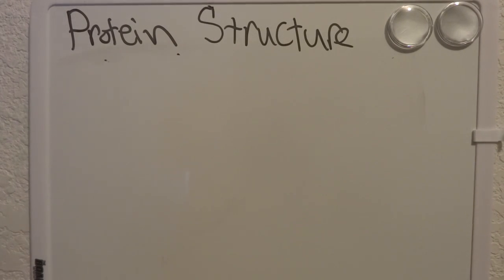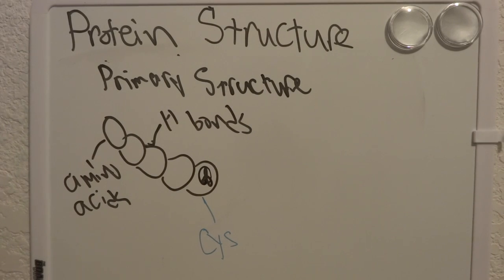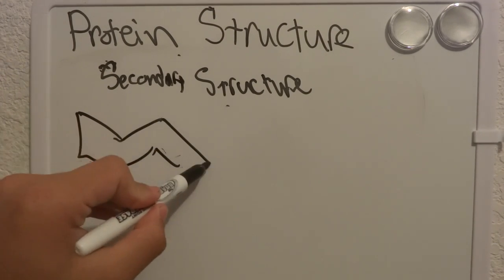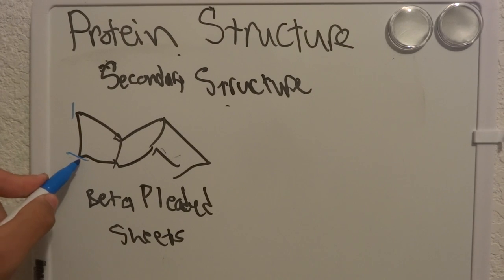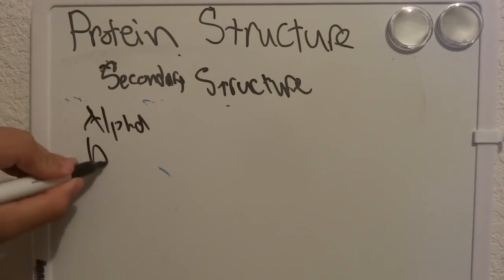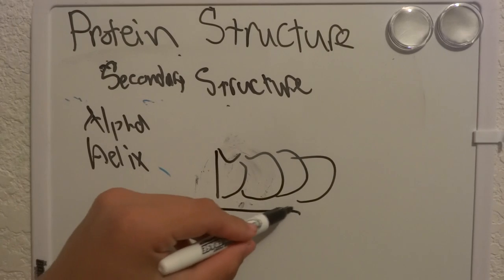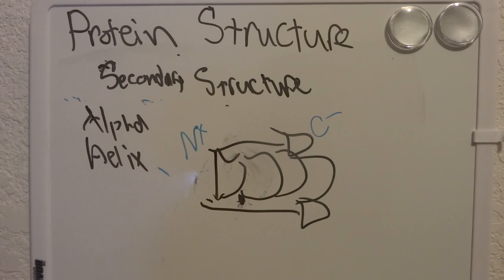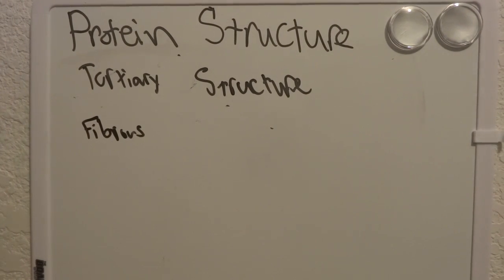Biology Honors: Protein Structure